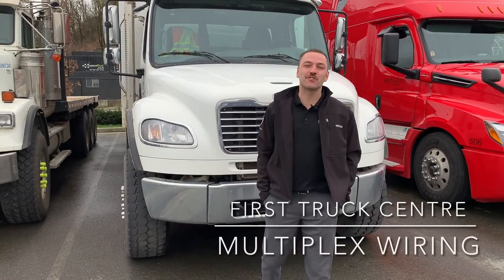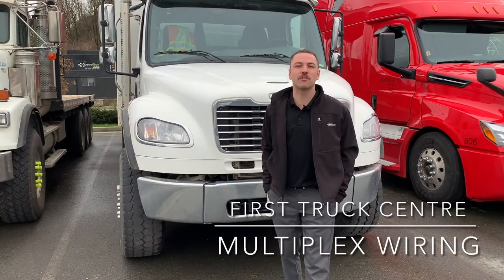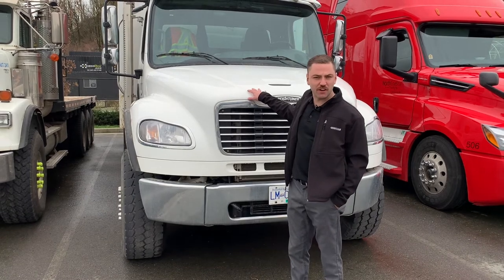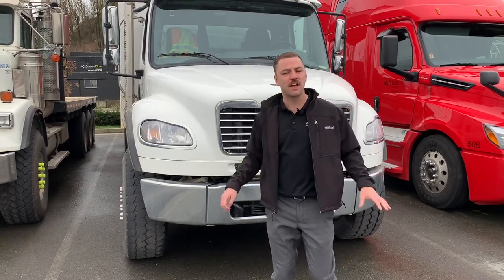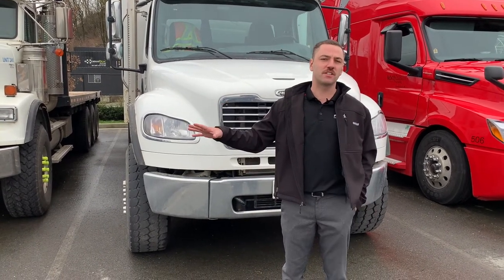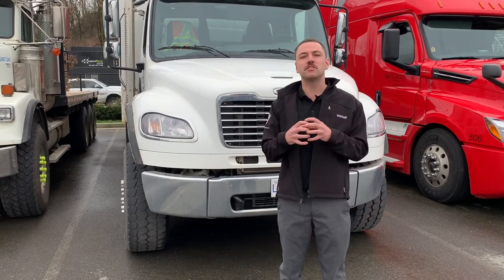Multiplex Wiring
Talking about what Multiplex wiring is and how it's a game changer in Vocational Trucks.